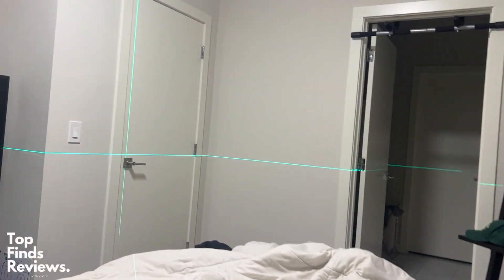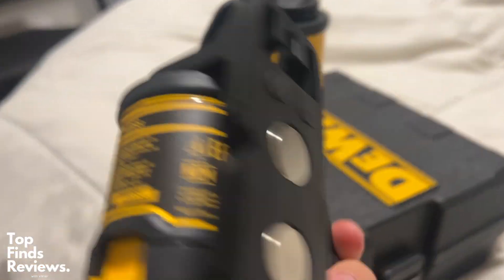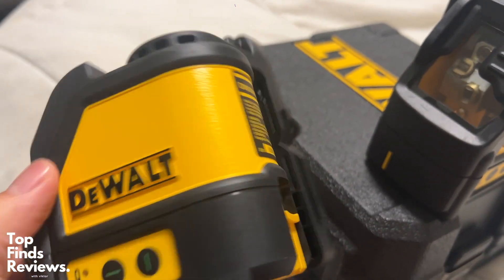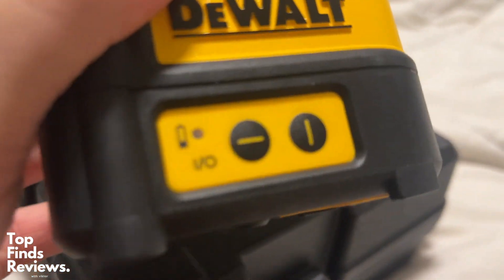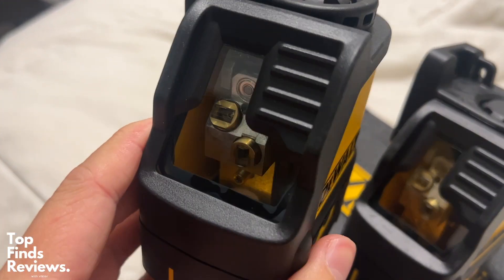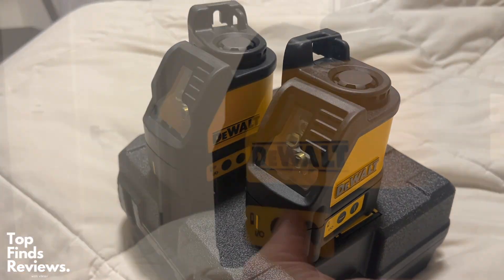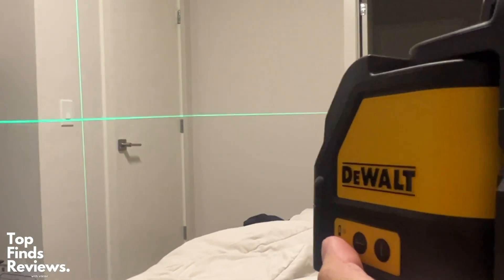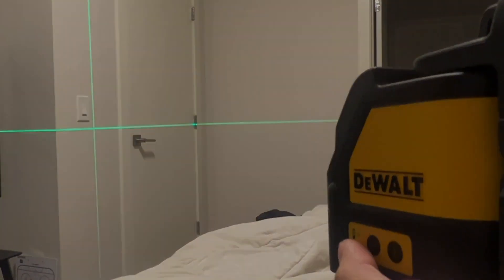FULL REVIEW of the DEWALT Green LASER level laser!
Dewalt green lasers are as clear as they can get. Invest in this for your arsenal today!
(Amazon)